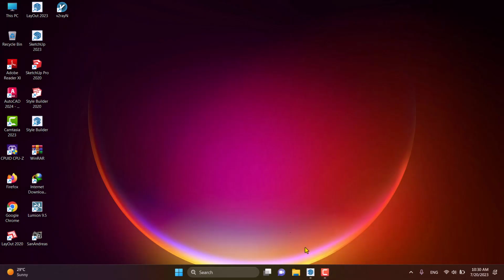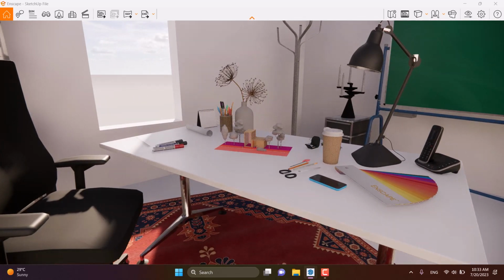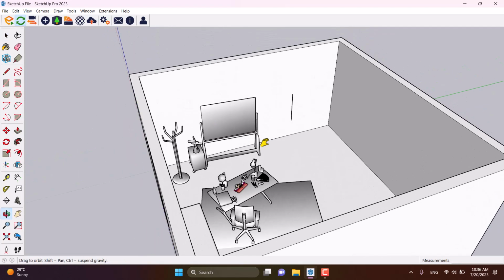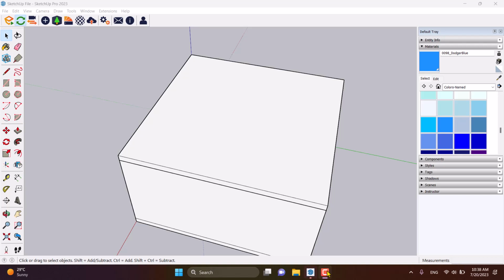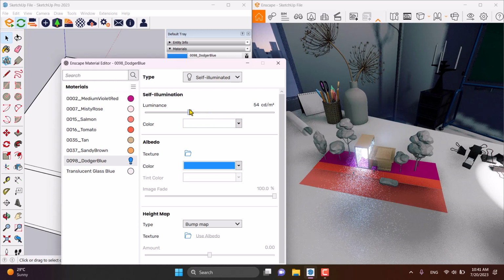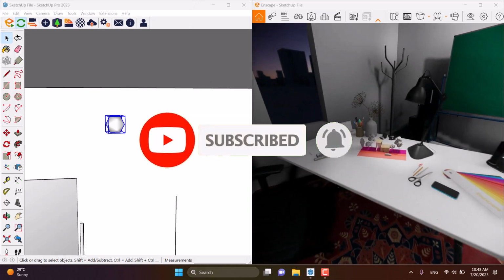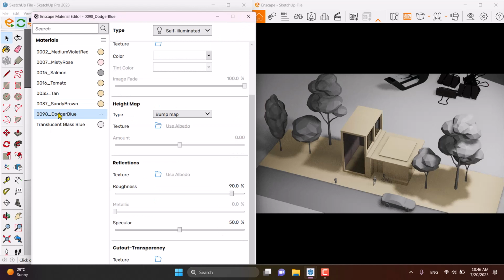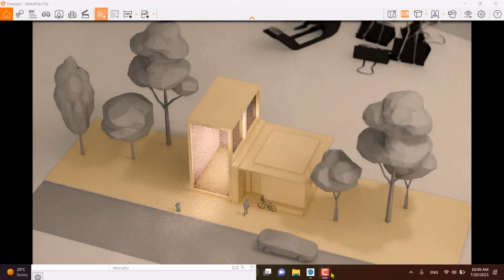Realistic Rendering In SketchUp Enscape | MAQUETTE RENDER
Enscape 3.5: MAQUETTE RENDER And Professional Light Adjustment
Timecodes
0:00 Intro
1:20 Scale (How To Convert Model To Maquatte Size?)
2:40 Make Environment Ready For Rendering!
3:54 Enscape Spot Light
5:40 Enscape Sphere Light
6:50 Make Inside Light For Maquatte
8:00 Start Rendering
9:20 3 Ways To Create Maquatte Material
10:20 Enscape Material Editor
11:10 Tips And Tricks About Light Placement
13:20 FOV Camera!
13:46 Maquatte Texturing
16:00 Depth Of Field
16:50 Other Tips About Render Color Correction
18:30 Subscribe Us!